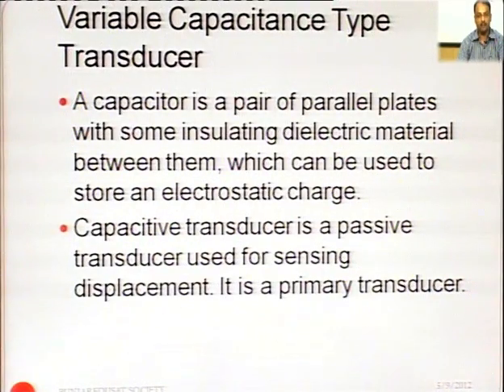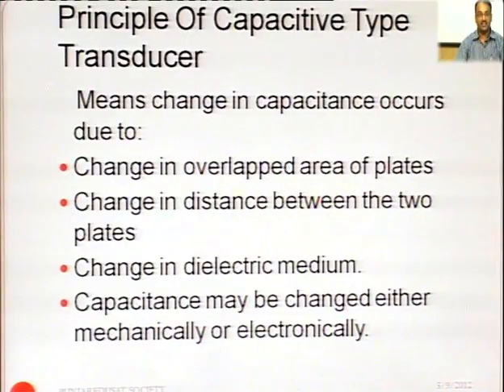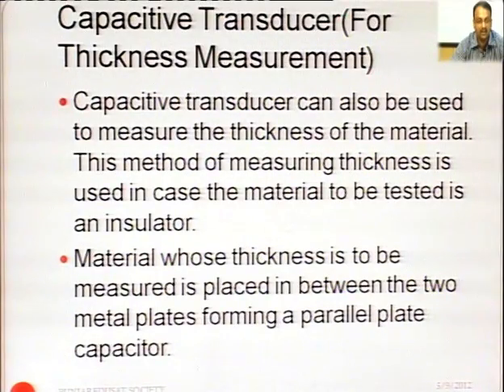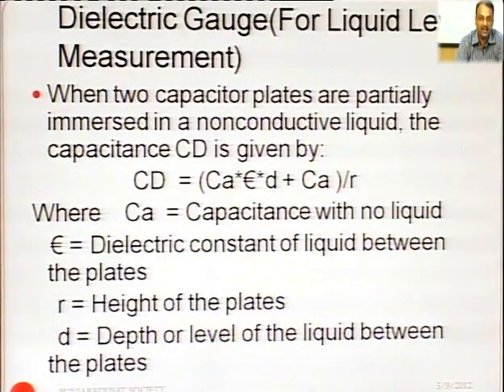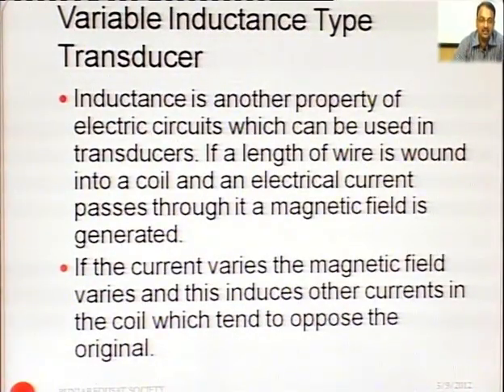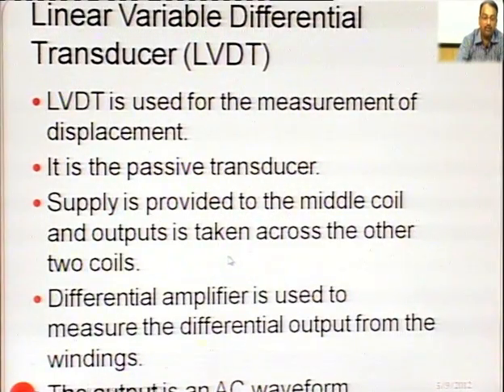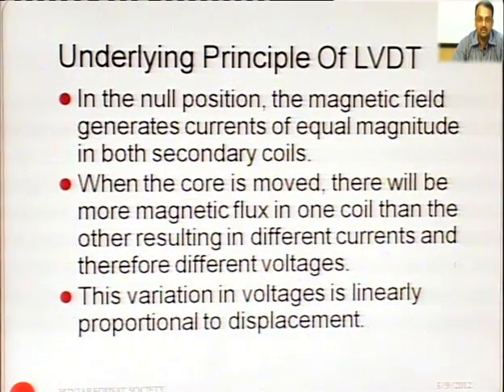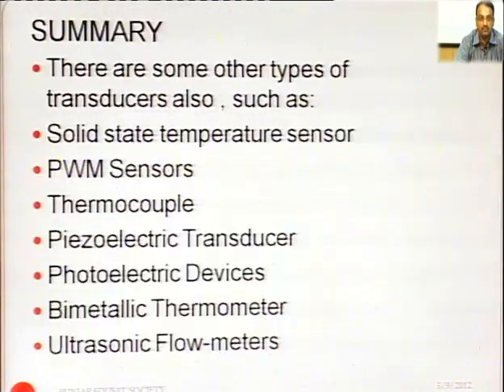Electronics & Communication_Measurement & Instrumentation_Transducers & LVDT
This lecture explains the working of different types of transducers used in instrumentation, focusing on capacitive, variable inductance and LVDT (Linear Variable Differential Transformer) transducers for displacement and level measurement. The content is aligned with the PSBTE&IT (Punjab State Board of Technical Education & Industrial Training) curriculum for diploma students in Electronics & Communication Engineering.

Topics Covered:
- Introduction to passive transducers and their use in sensing displacement
- Capacitive transducers: capacitance formula (C = εA/d), working principle and applications
- Measuring thickness of insulating materials using parallel plate capacitors
- Dielectric gauge for liquid level measurement in chemical and petrochemical industries
- Variable inductance transducers and self-inductance (L = N²μ₀μᵣA/l)
- LVDT (Linear Variable Differential Transformer): construction, three-coil working and null position
- LVDT advantages, disadvantages and applications in structural engineering

Key Learning Outcomes:
- Explain the working principle of capacitive, inductive and LVDT transducers
- Apply the capacitance and inductance formulas to transducer problems
- Describe how liquid level and material thickness are measured using capacitors
- Understand the three-coil construction and null-position working of an LVDT
- Compare the advantages and limitations of different transducer types

This video is intended for diploma students and faculty of government polytechnic colleges in Punjab.